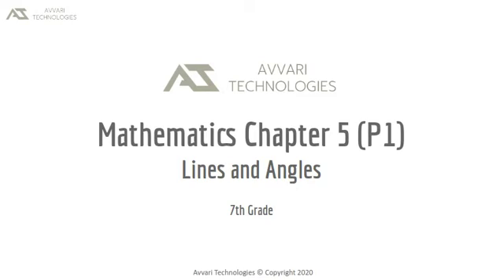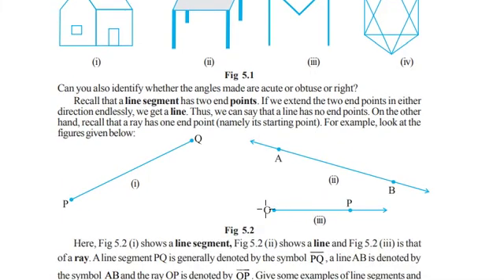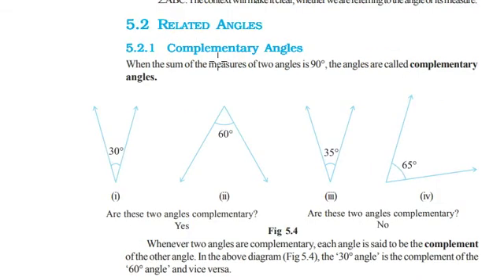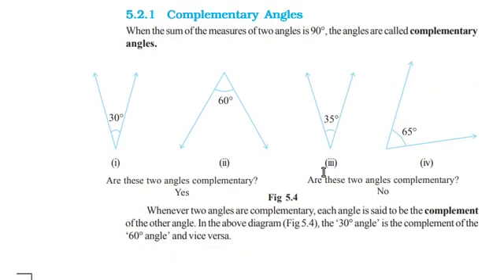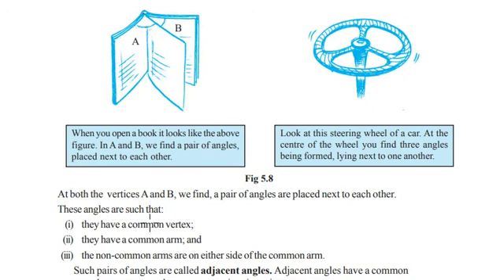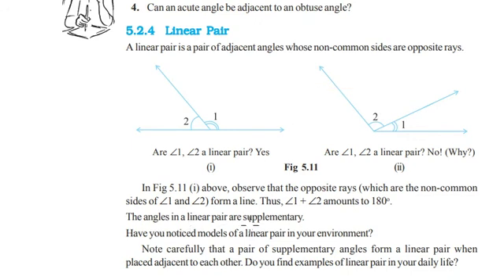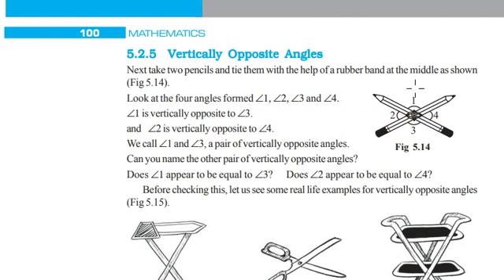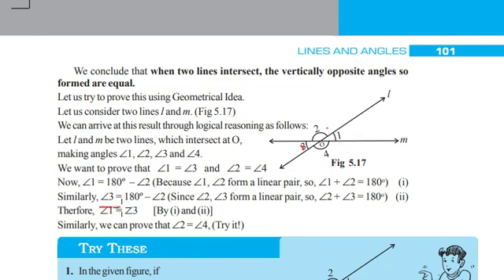7th Standard | Chapter 5 | Lines and Angles | Part 1 | Mathematics | Karnataka State Syllabus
7th Standard | Chapter 5 | Lines and Angles | Part 1 | Mathematics | Karnataka State Syllabus | Avvari Technologies